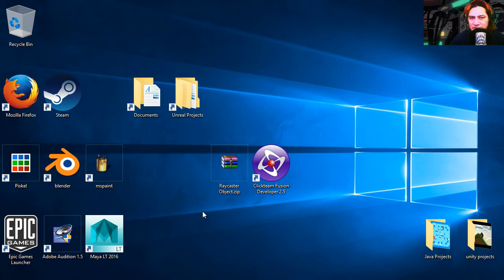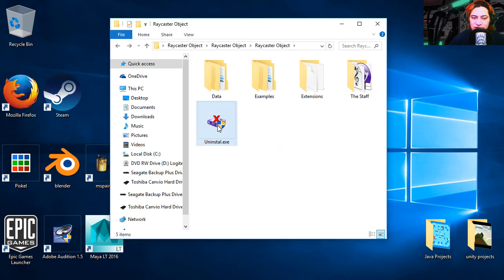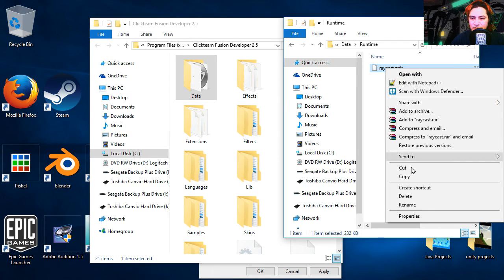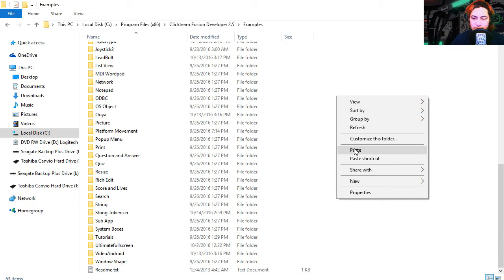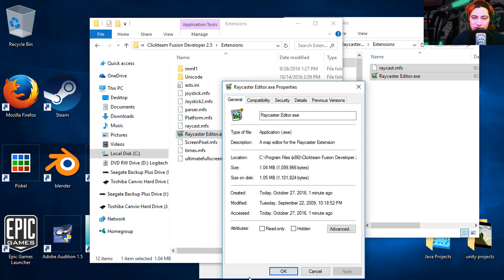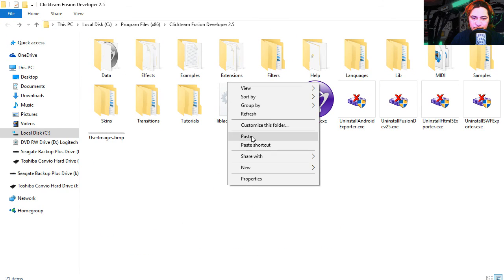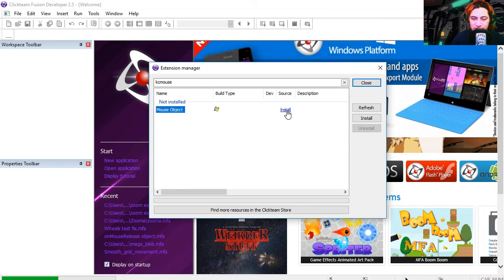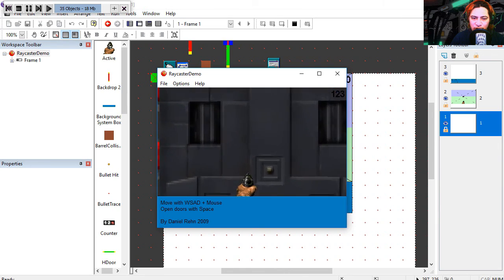DOOM GAMEMAKER: INSTALL - Easy 3D Dungeons - CLICKTEAM FUSION 2.5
DOOM GAMEMAKER: INSTALL - Easy 3D Dungeons
Easy way to create a Doom Game or a 3D maze.